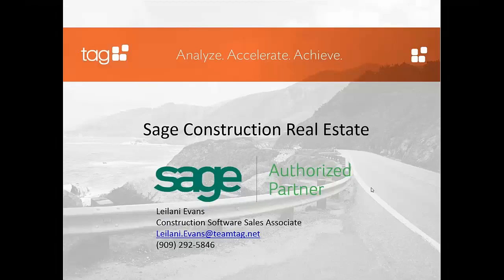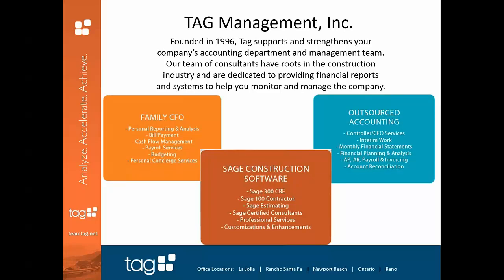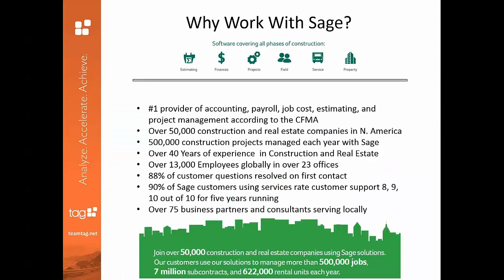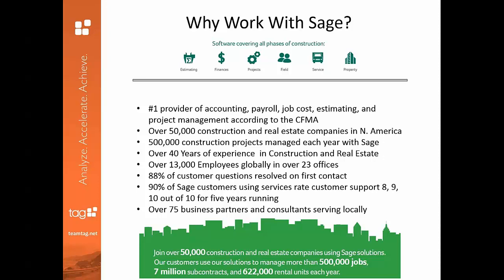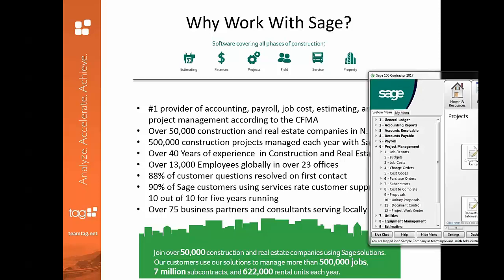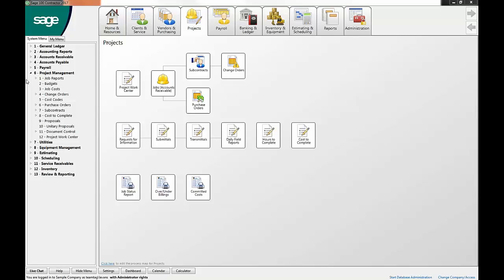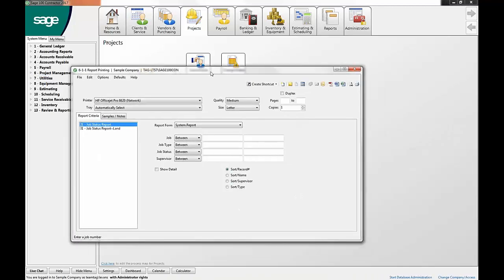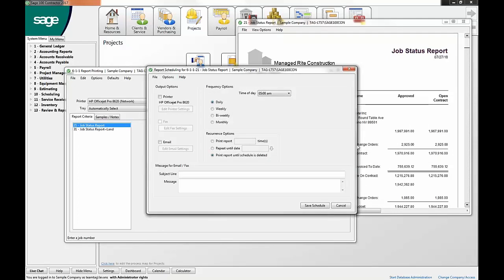How to Automate and Schedule Reports in Sage 100 Contractor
This video shows you how to setup automation in Sage 100 Contractor.

Did you know? Throughout the software, you have capabilities to set alerts when expiration dates are expiring or projects go over budget.

But one really impressive tool is the Report Scheduling tool. You have the ability to schedule this report to be updated and Printed, Faxed, or Emailed directly out of the system on a schedule. You have scheduling options to note the time of day as well as recurrence options.

You also have the capability to customize the email as well. This tool is great for sharing information without needing to utilize a license of the software. It is also helpful if you would like to send information to people outside of your organization.

More Info!